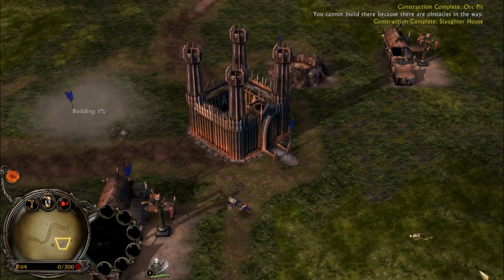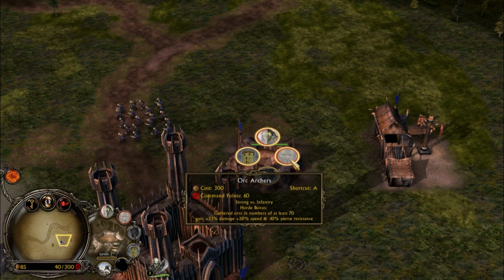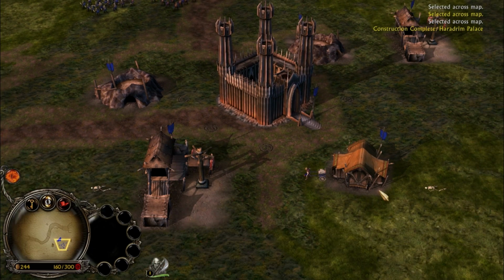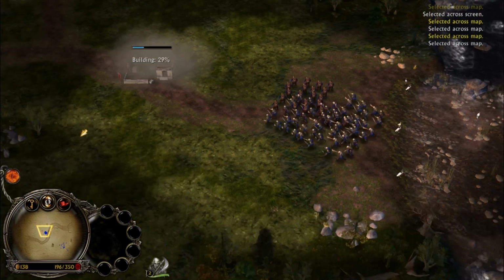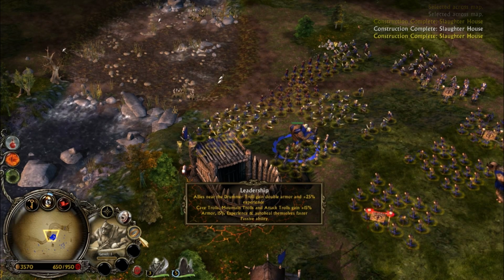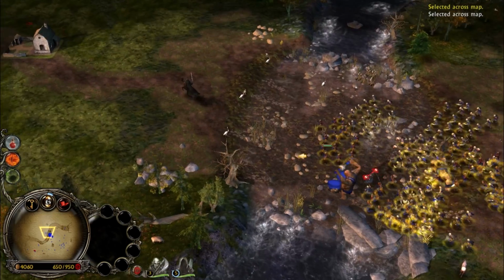BFME2 Guide: How To Play Mordor